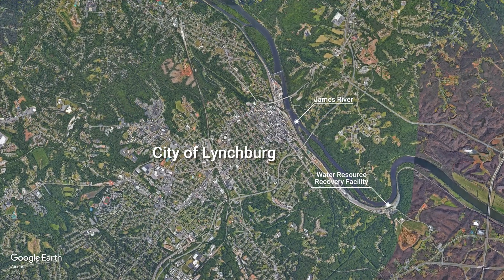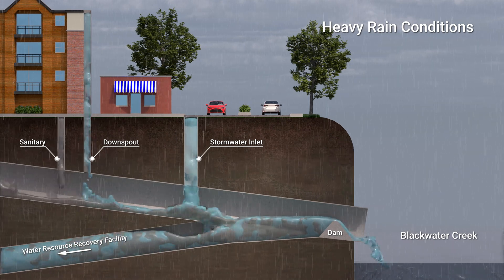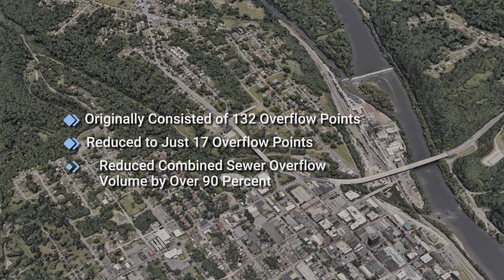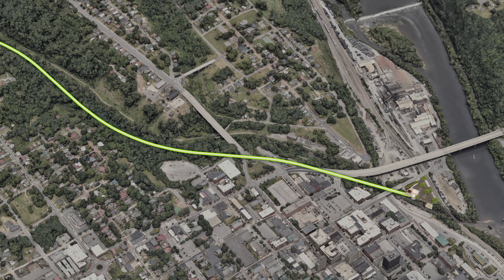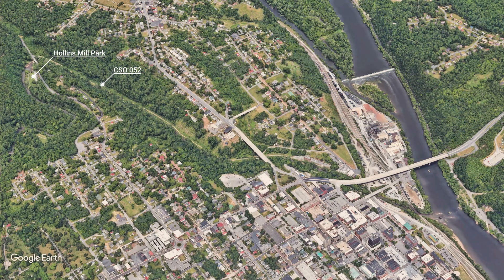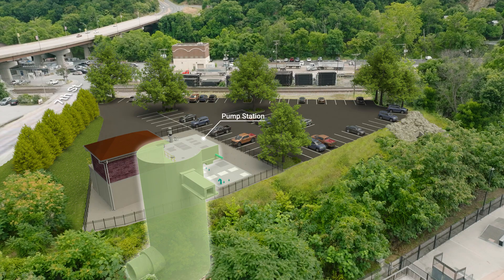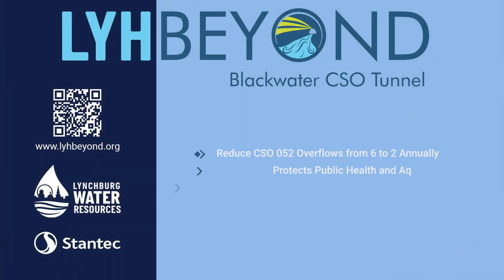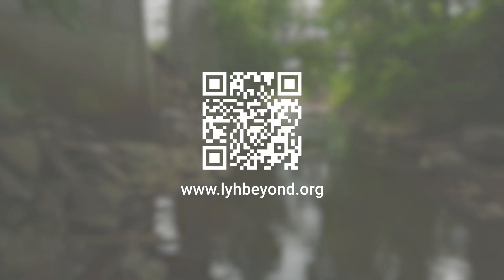The Blackwater CSO Tunnel: How it will work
The Blackwater CSO Tunnel will help to protect public health and keep our waterways clear. But how? This video explains how the tunnel will prevent combined wastewater/stormwater from overflowing into the Blackwater Creek.